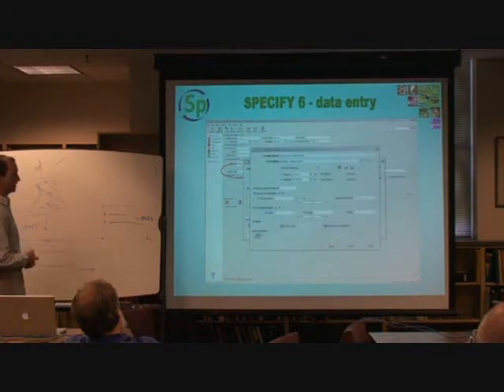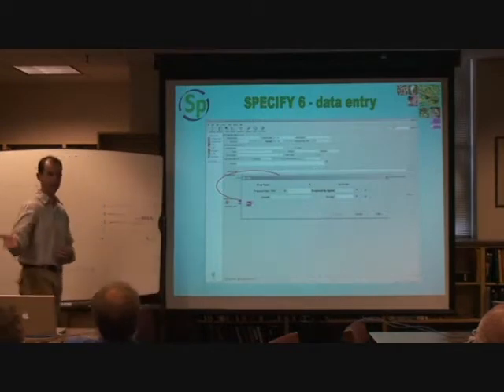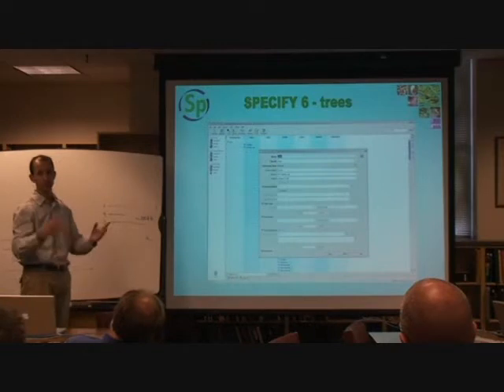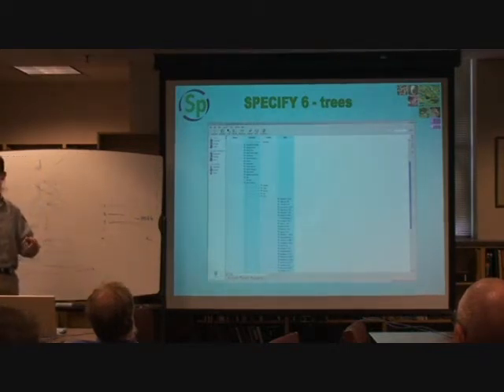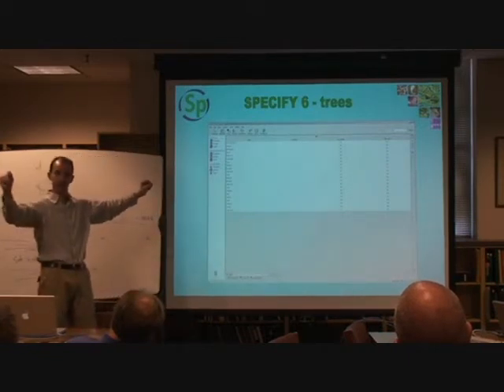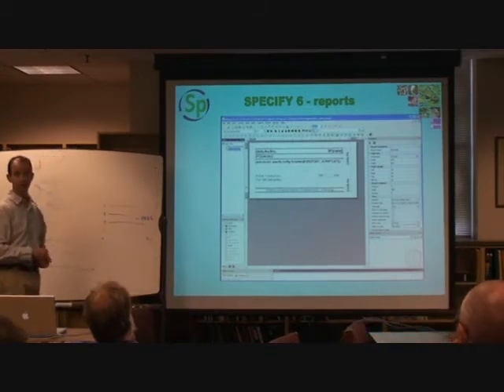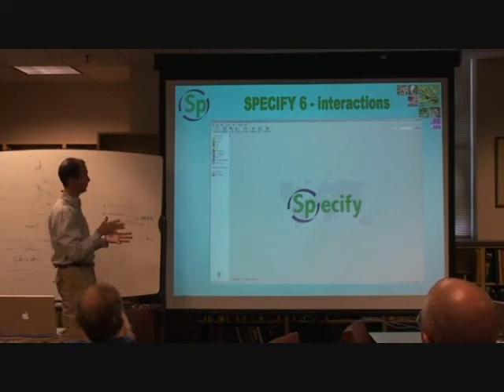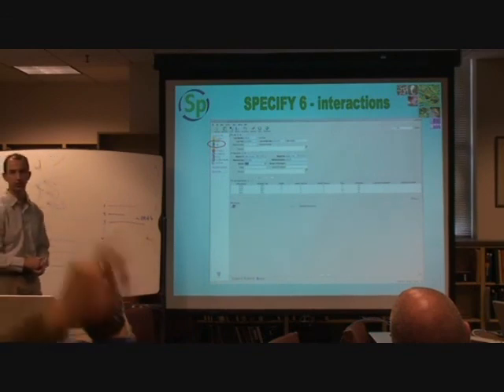Specify collection management system, part 4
Presentation by Andy Bentley (U. Kansas) to the UC Berkeley BNHM-IST Partnership.  April 28, 2009.